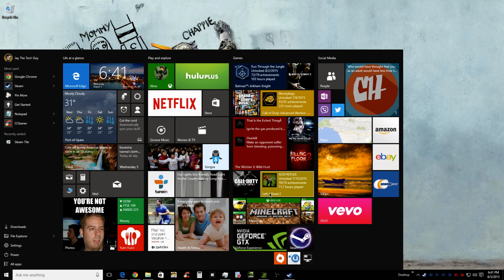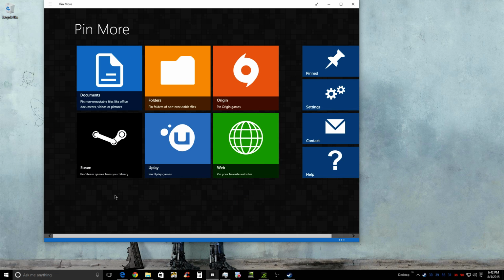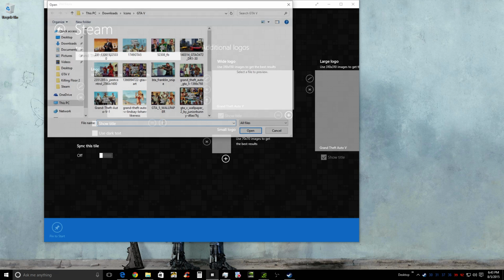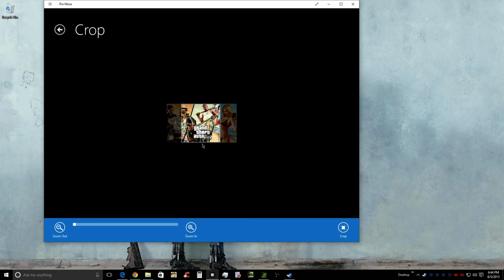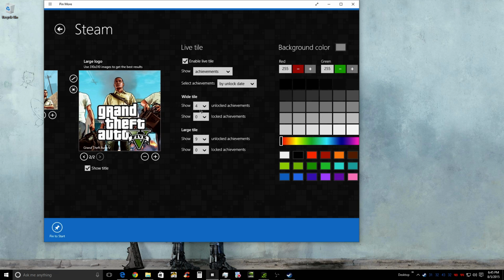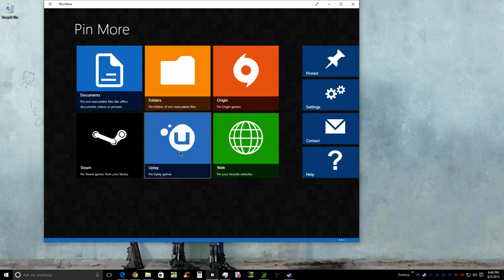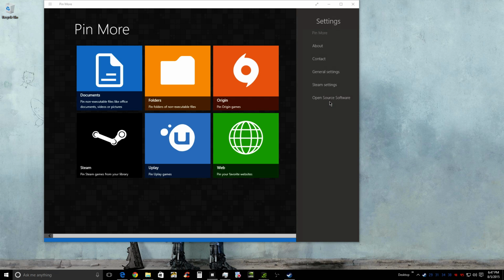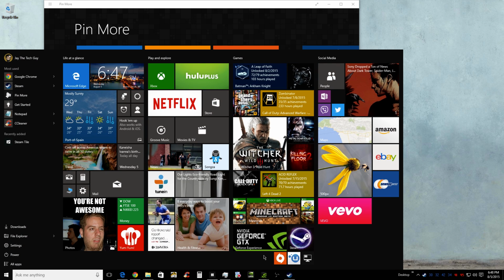Windows 10 Hacks: Add Custom Game Tiles To Start Menu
Showing you how to add custom game tiles from Steam, Uplay, Origin and non-Steam games as well as URLs, Folders and Documents.